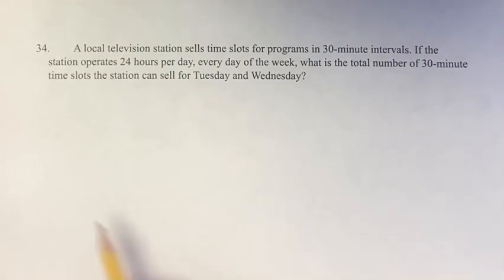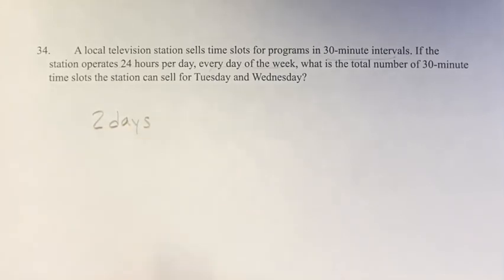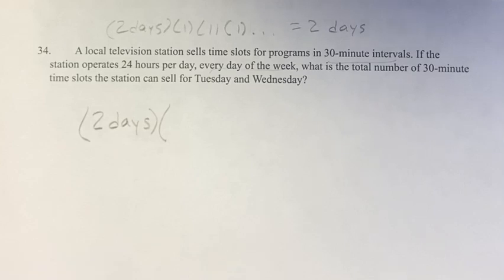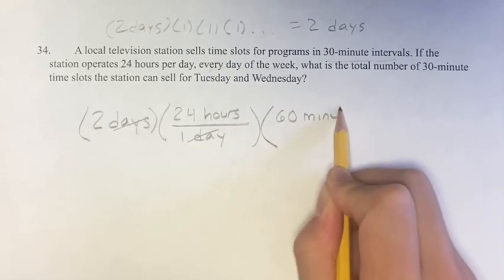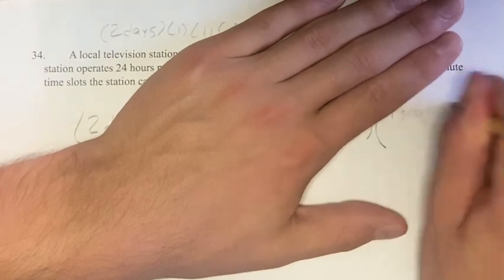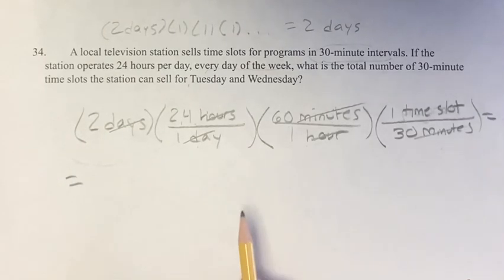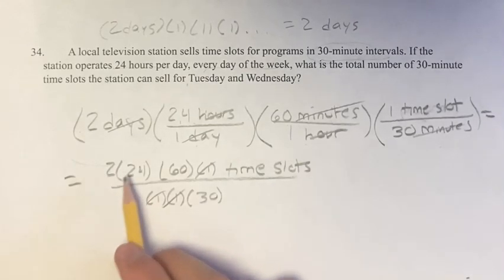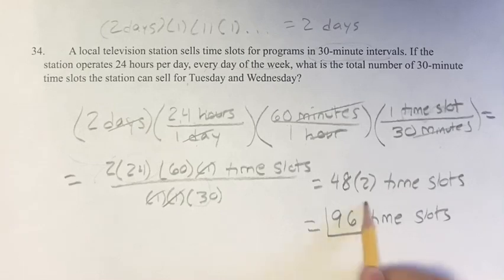34. A local television station sells time slots for programs in 30-minute intervals. If the station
34. A local television station sells time slots for programs in 30-minute intervals. If the station operates 24 hours per day, every day of the week, what is the total number of 30-minute time slots the station can sell for Tuesday and Wednesday?

Problem 34